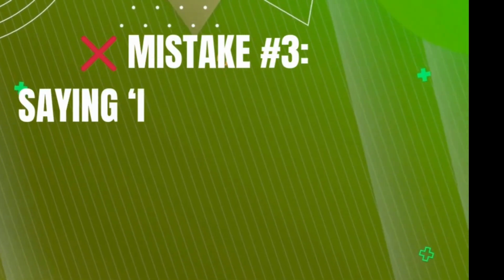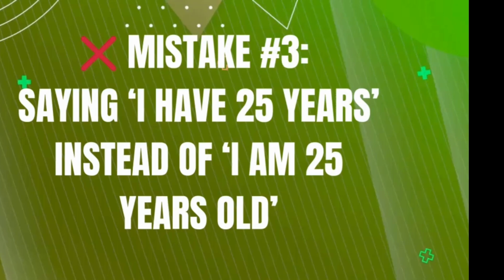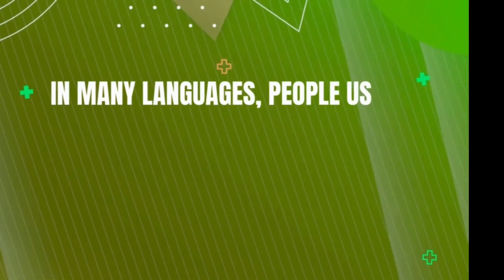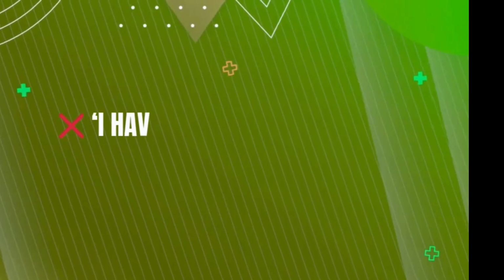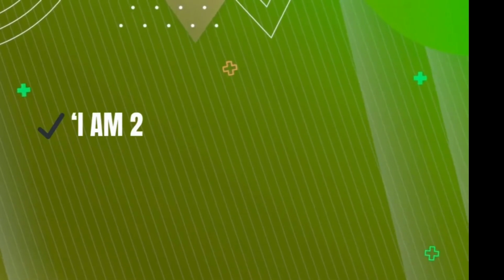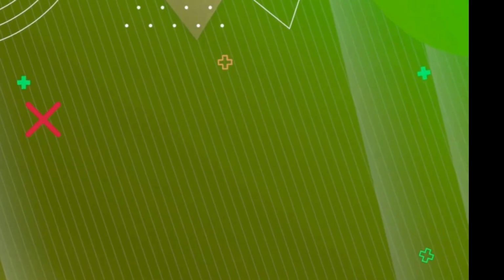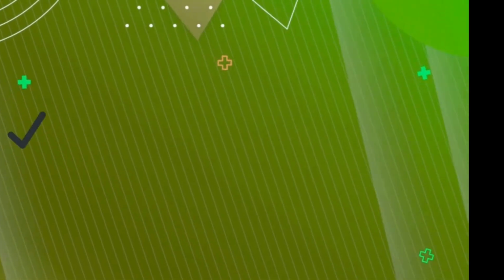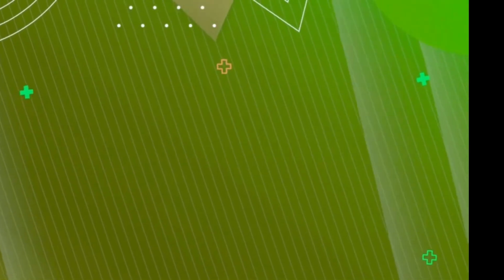Avoid These Common Mistakes in English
🚫 Avoid These Common English Mistakes! (Stop Saying It Wrong!)

Are you making these common English mistakes without realizing it? Many learners struggle with grammar, pronunciation, and word usage, but today, I’ll show you how to fix them easily and speak English correctly!

👉 In This Video, You’ll Learn:
✅ The Top 10 Common English Mistakes
✅ Simple tricks to fix them fast
✅ Grammar & pronunciation errors to avoid
✅ Real-life examples & correct usage

🔥 BONUS: A quick quiz at the end—can you get them all right?